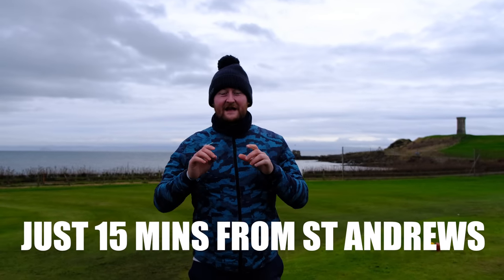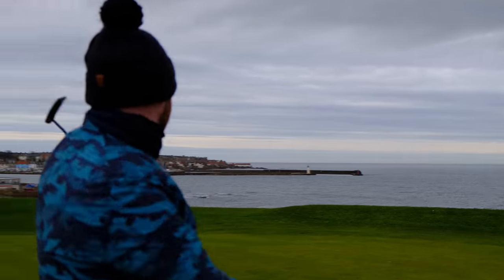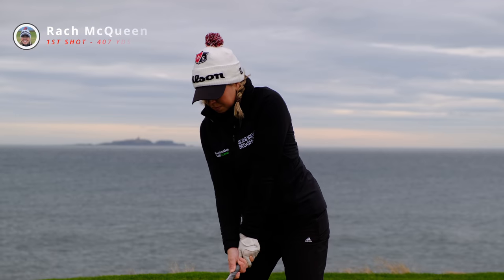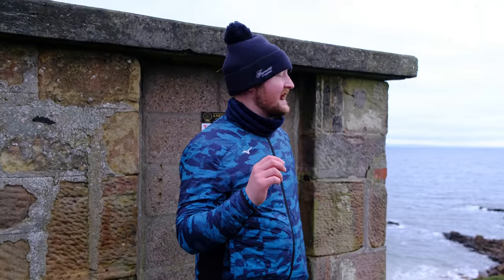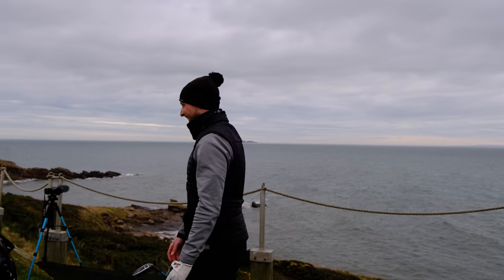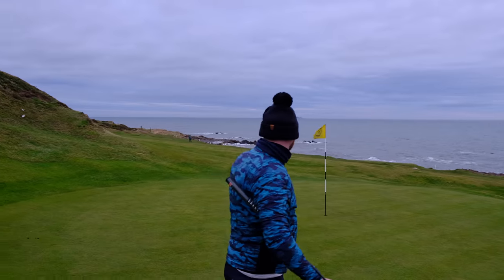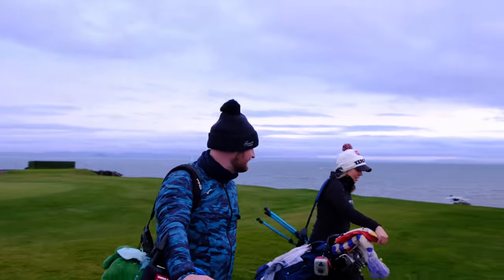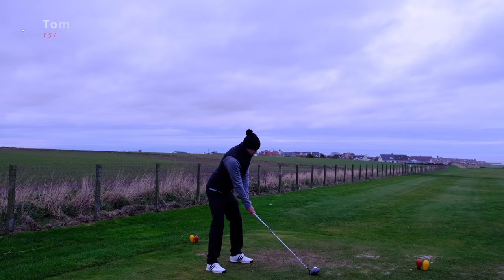I Play The HARDEST PAR 3 In The UK! (245 yards)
In this golf challenge, Matt Fryer Golf heads to Anstruther Golf Club just 15 minutes from St Andrews Golf club, to play one of the hardest par 3's in uk golf. Matt Fryer Golf is joined by Rach McQueen Golf and Tom Fearon Golf to play a 9 hole stableford golf match.